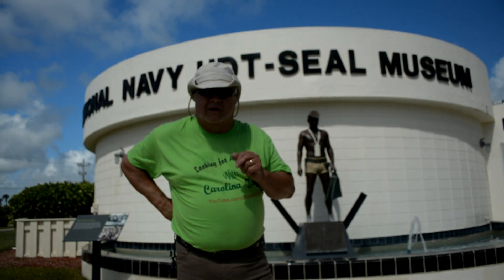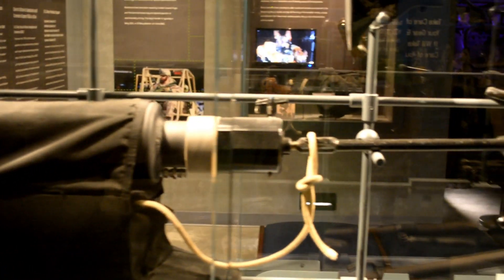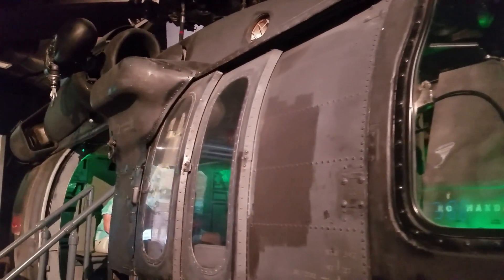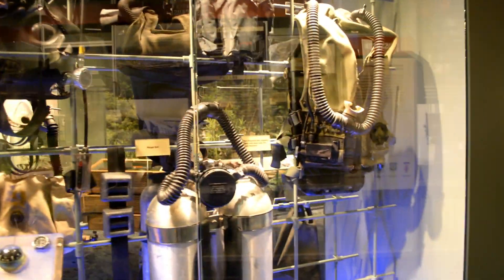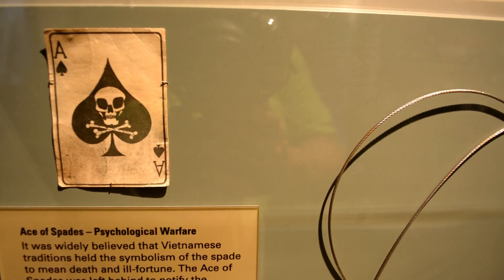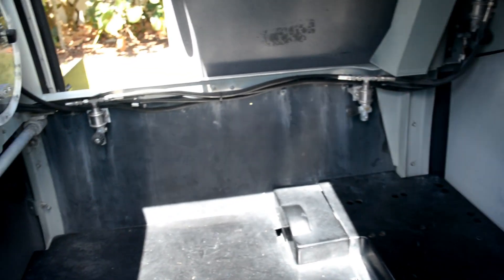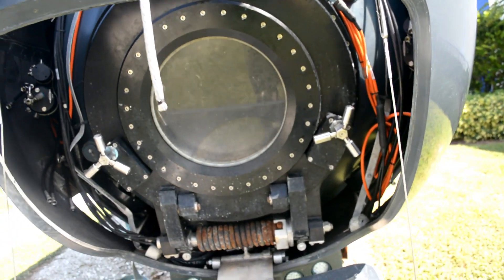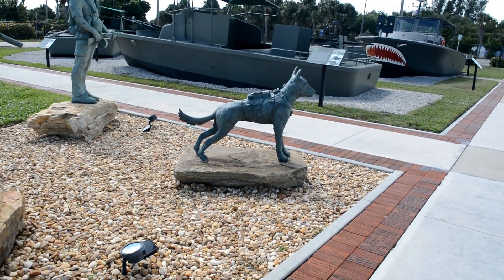Navy Seals First Training Camp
Today I visit the National NAVY ULT-Seal Museum in Fort Pierce Florida.The Navy Combat divers actually trained here from 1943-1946.
The life boat from The Maersk Alabama cargo ship is here also.
Hey, Every one Thanks for stopping by my Channel. Join me three times a week as I take you along on Adventures of all magnitudes. There is something here for everyone. Carolina Tony 1560 West Market St. Cheraw S.C. 29520